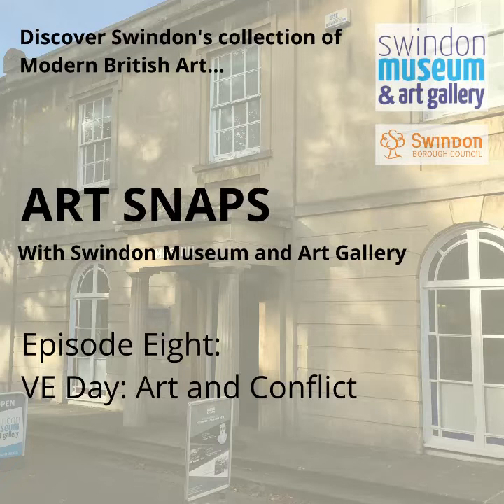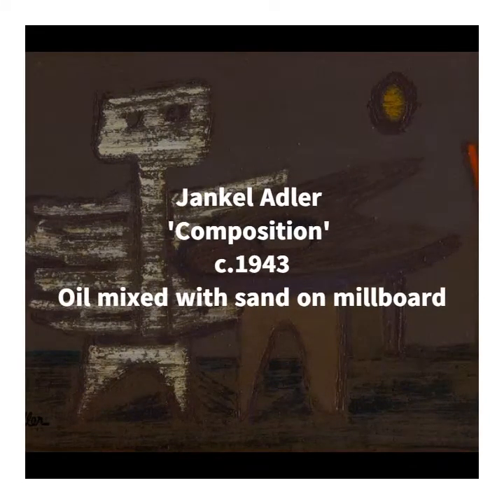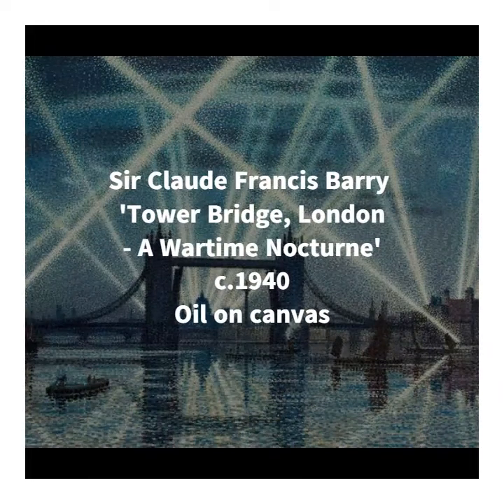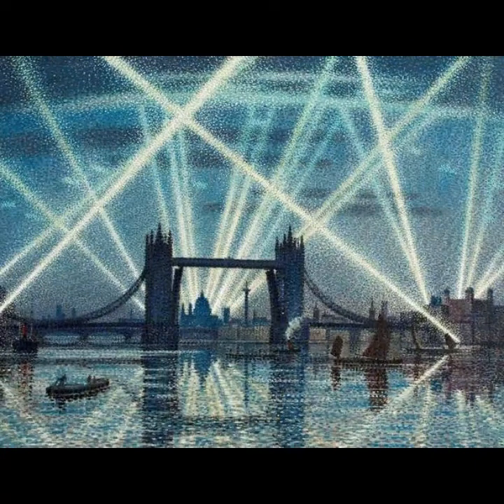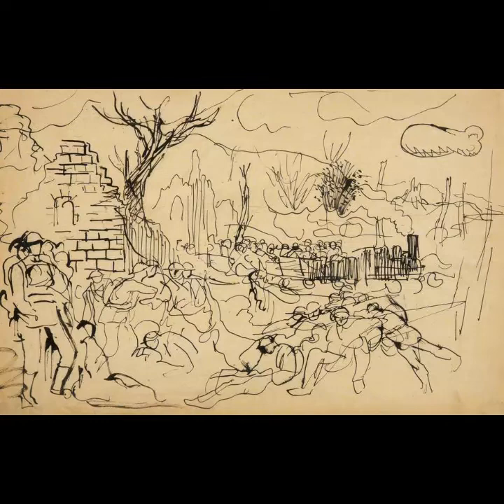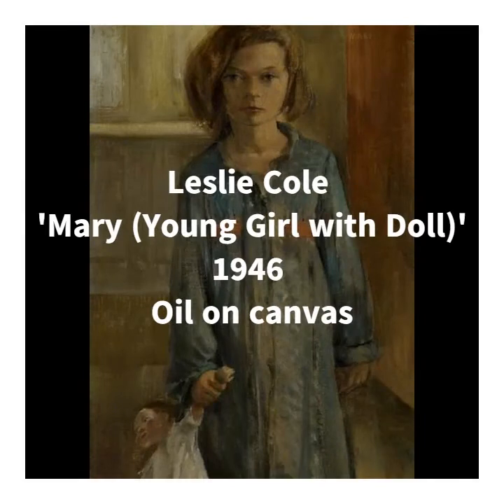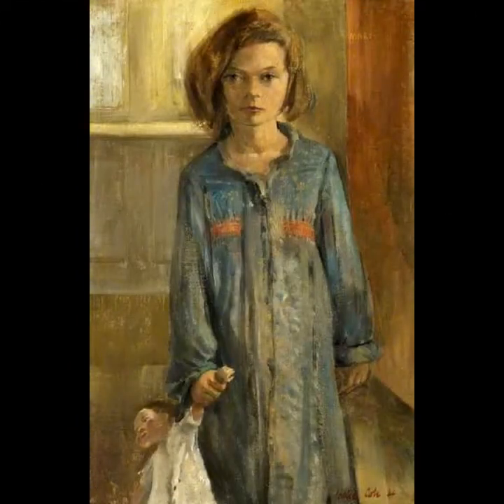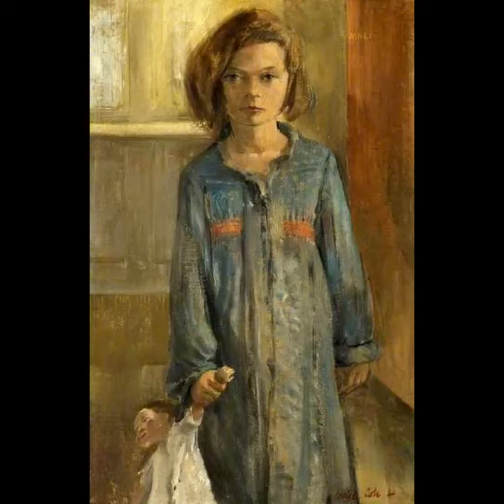Art Snaps Ep 8 ‐ VE Day: Art and Conflict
With VE Day upon us, Art Snaps Episode 8 looks at three works from Swindon's collection which respond to times of conflict. Pieces by Leslie Cole, Augustus John and Prudence Maltby have responded to experiences of war.